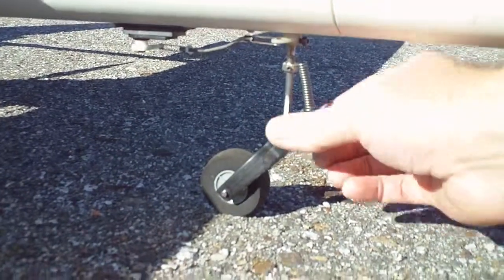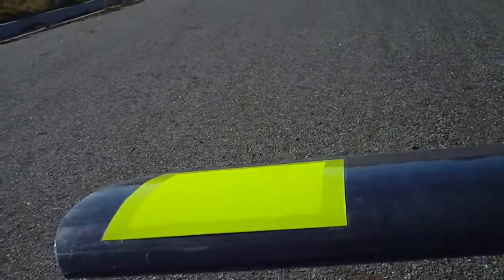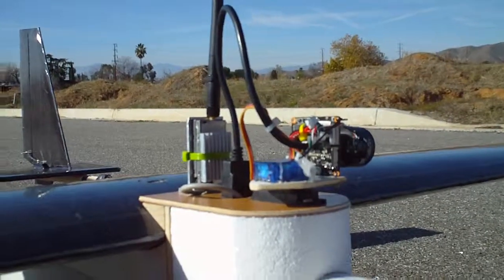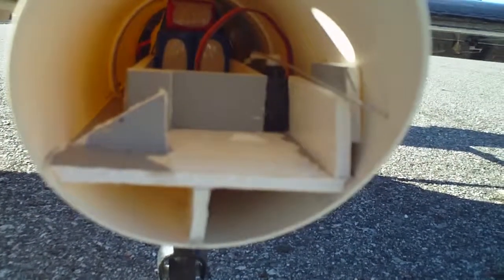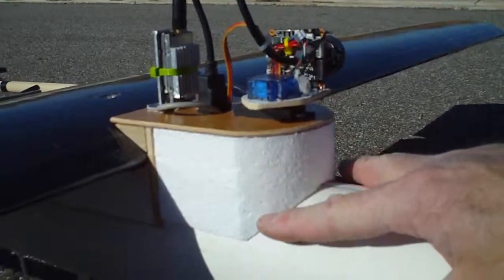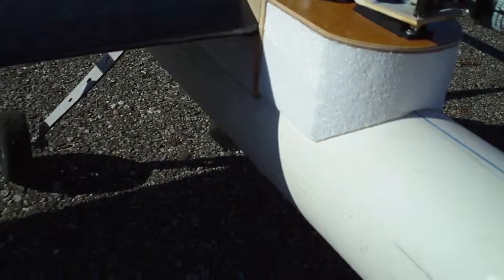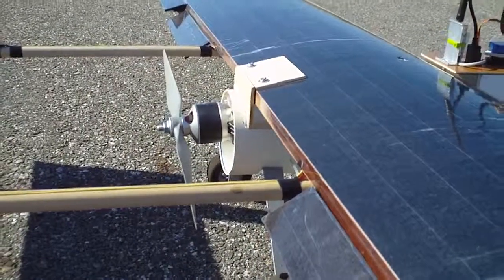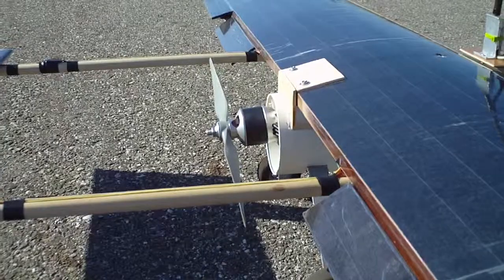4" PVC2 PART 2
More blah, blah, blah...about RC stuff.